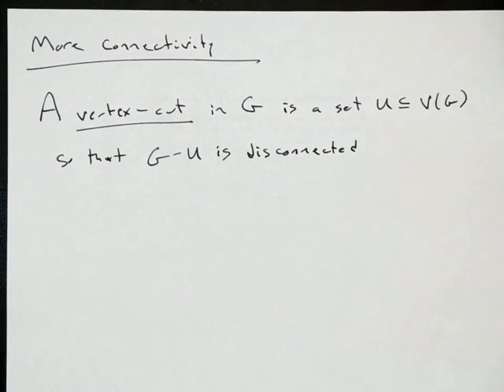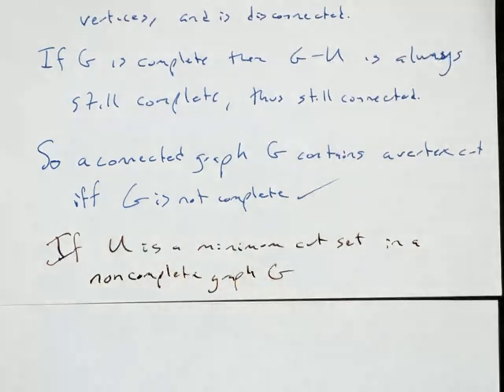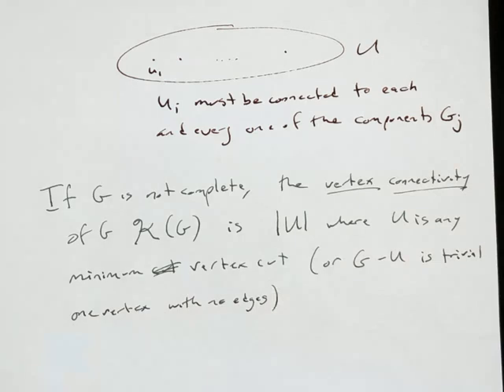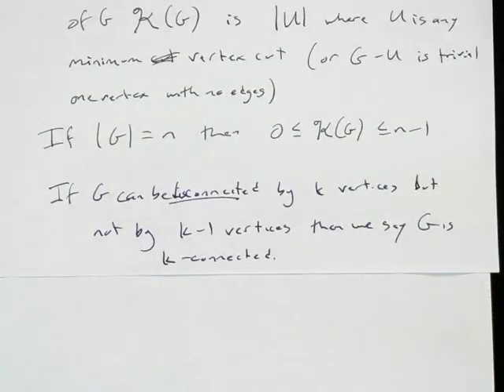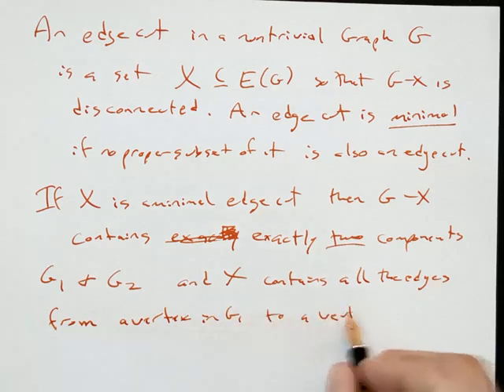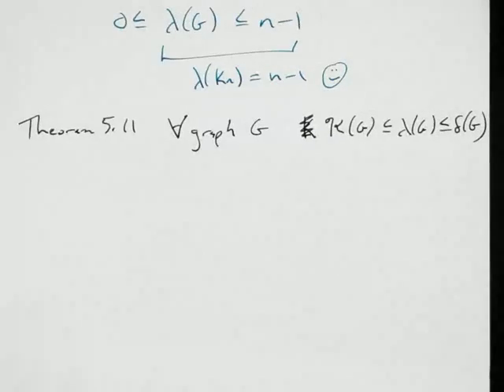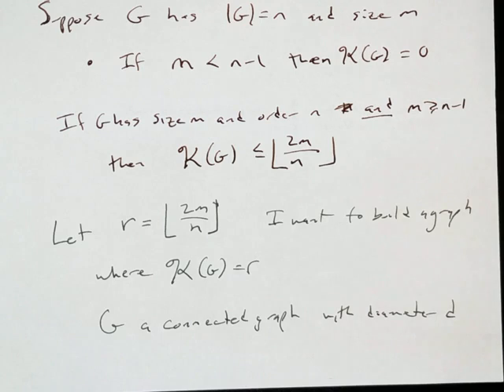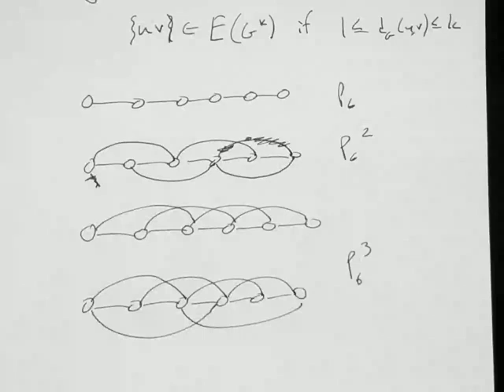SMA342 10092024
Class recording for SMA342 Graph Theory for Wednesday October 9, 2024